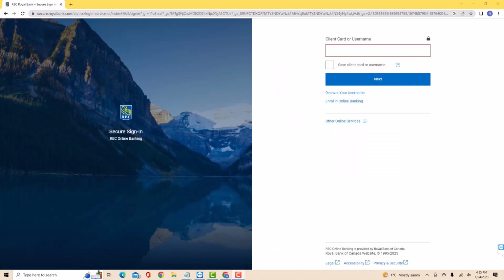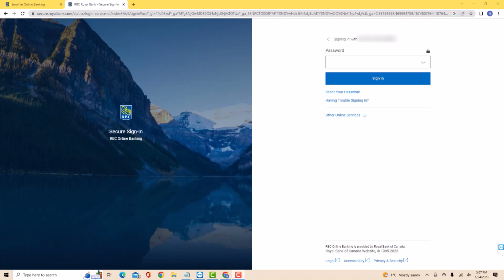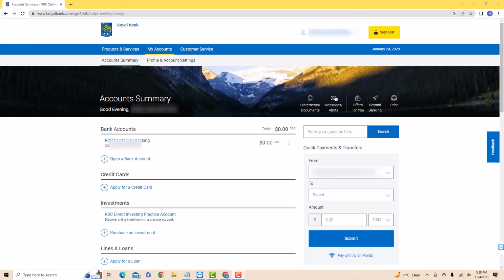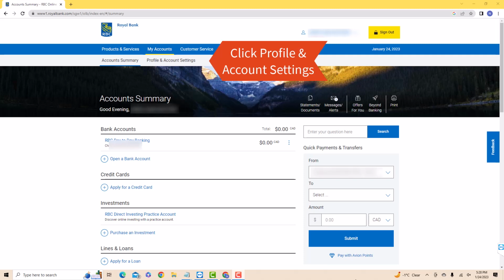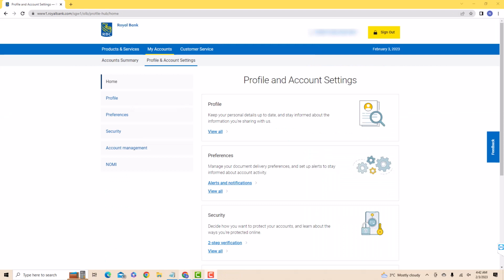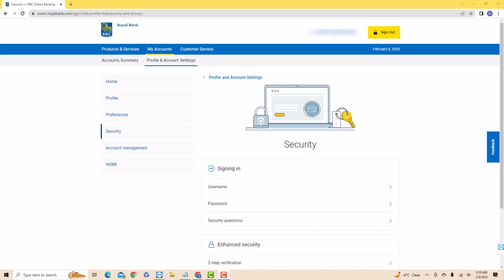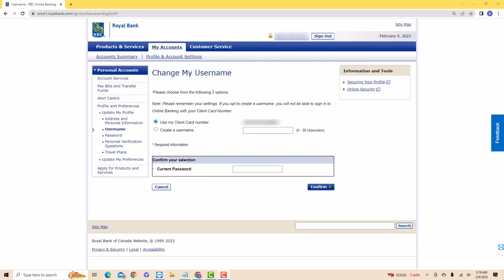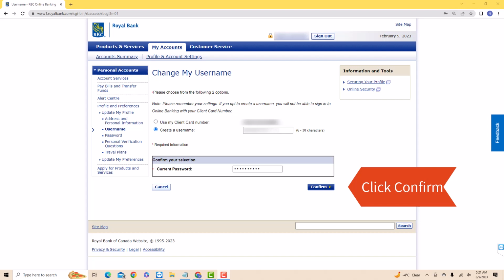How to Create a Username for your RBC Online Account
In this video, we are going to learn how to create a username for your RBC account online.